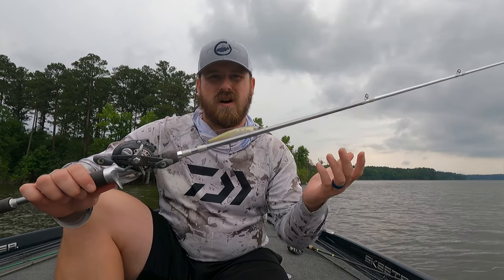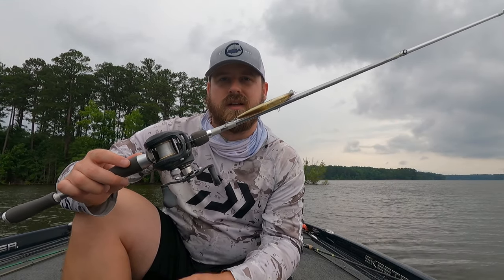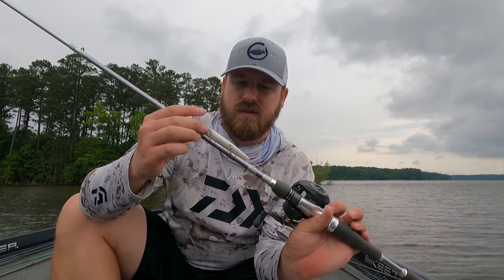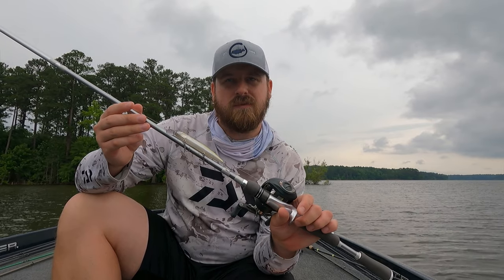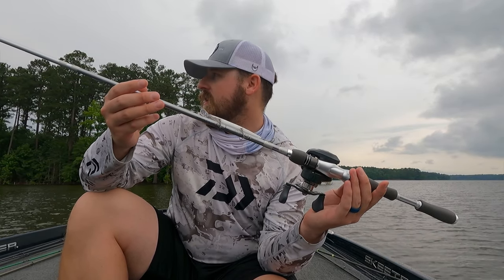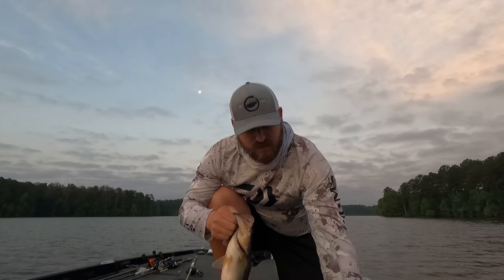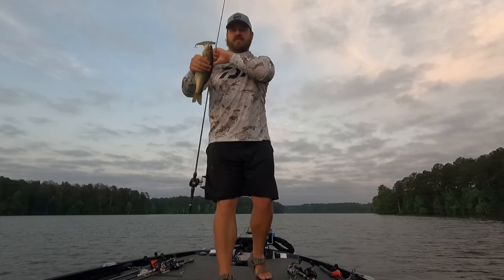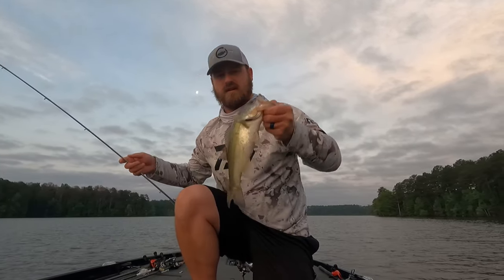JERKBAITS for CLARKS HILL Largemouth Bass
If you're not throwing a jerk bait, you need to!

to check out this jerkbait and all of the other awesome JDM tackle they carry!

KEEP CHASING THEM